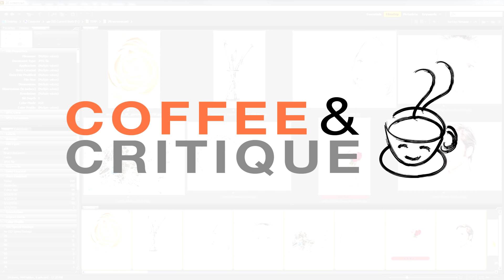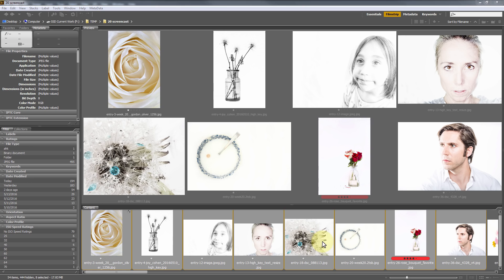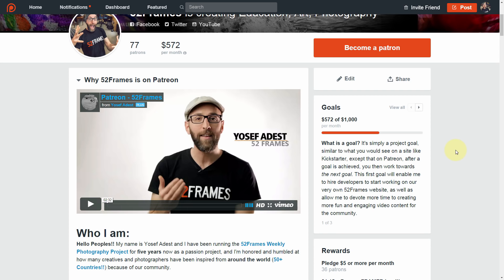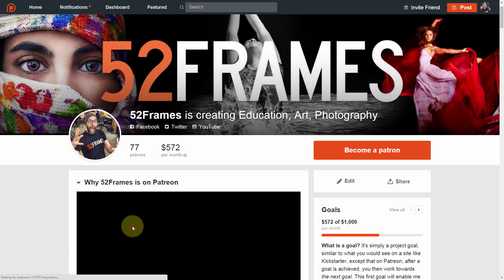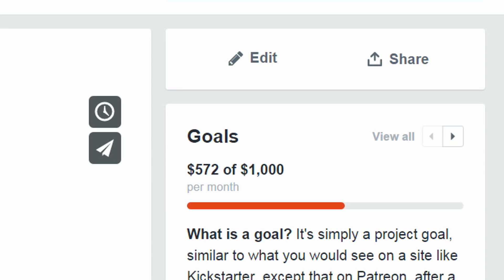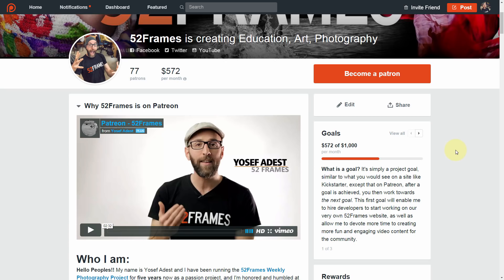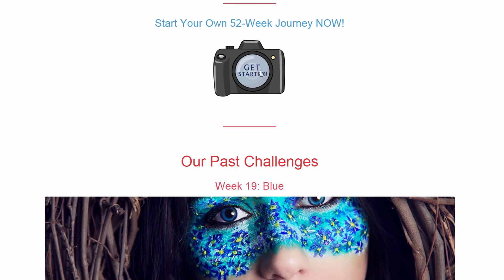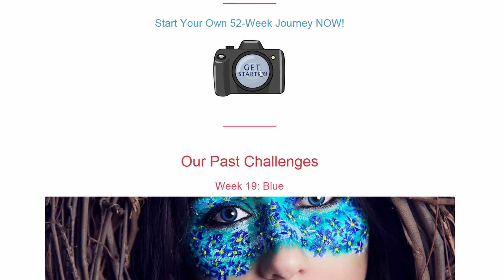52Frames CC - Coffee & Critique: What is High Key Photography?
In this episode: How to read a histogram! What is High Key photography? We take a look at this week's album "High Key" and explain the HISTOGRAM in depth, and discuss the merits of overexposing your photo to achieve a high key look.